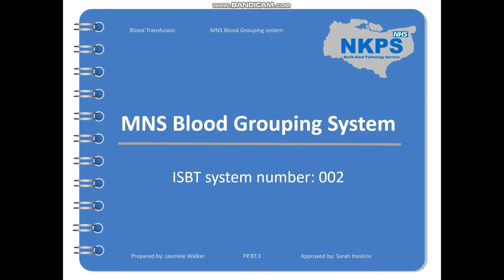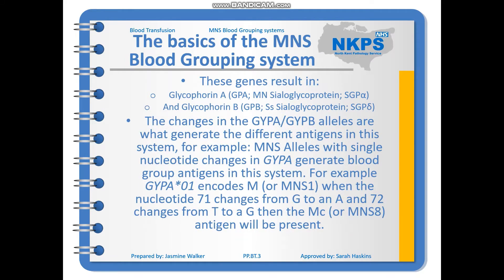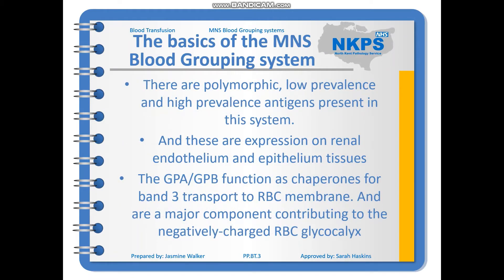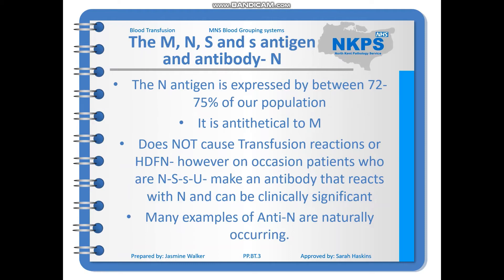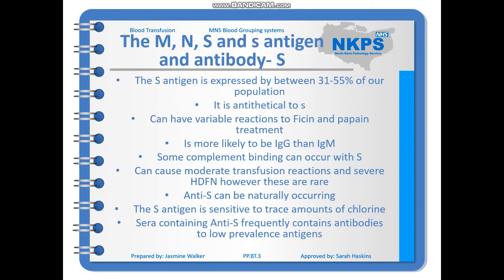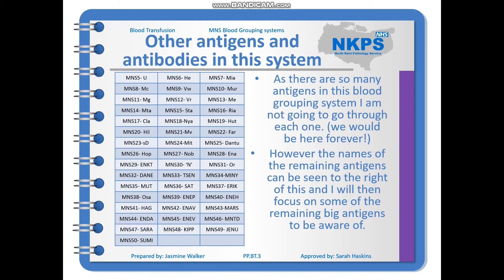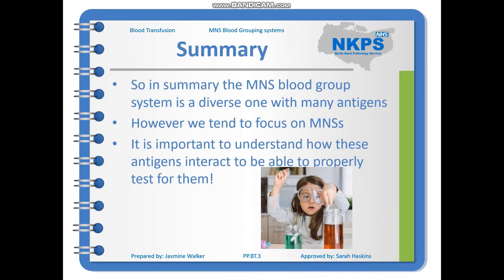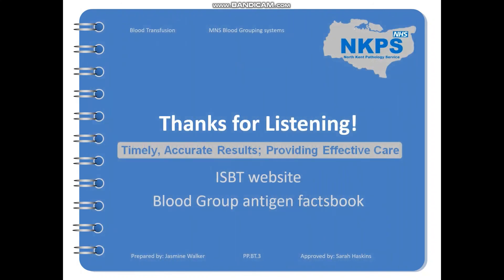MNS system- ISBT 002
This is our introduction to the MNS blood grouping system! Hopefully it is a nice starting point on this system and its main antigens (with a couple of extra ones thrown in for fun!)

Q-Pulse doc numbers:
PP.BT.3- MNS system powerpoint
IDOC.HAE.11- Reflection